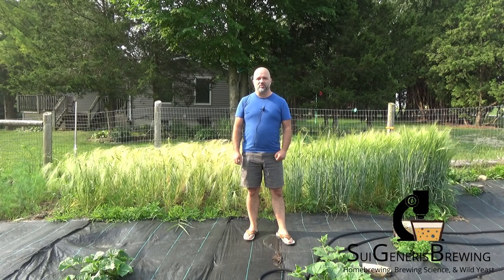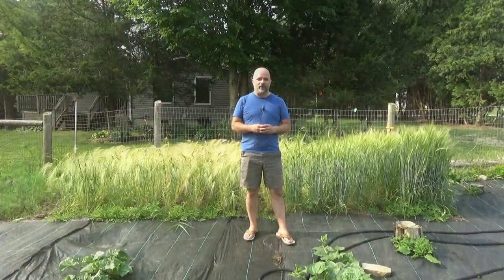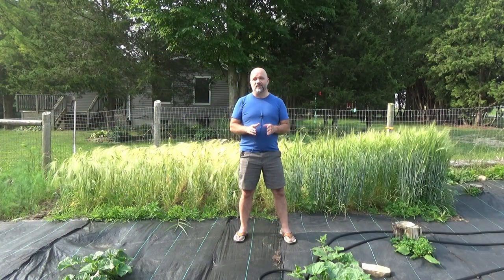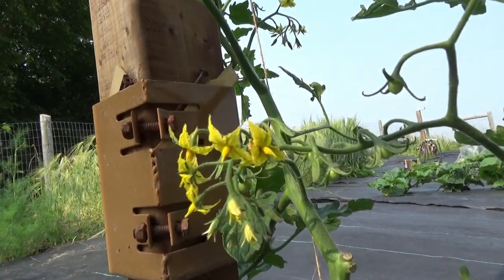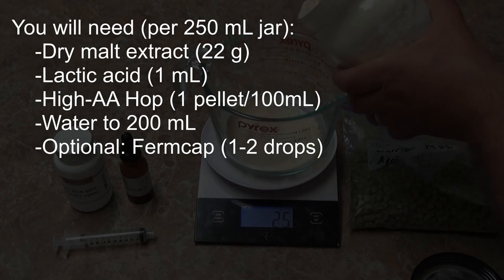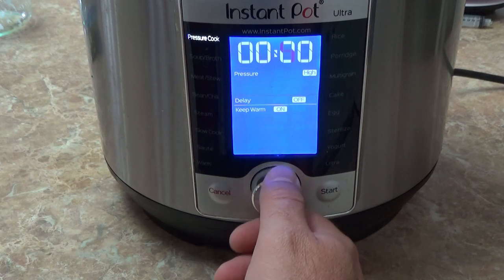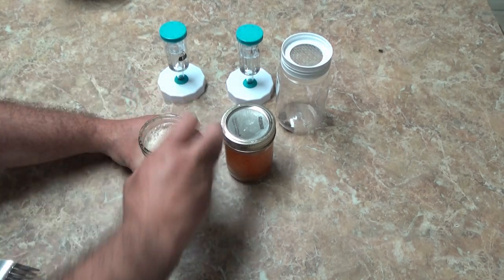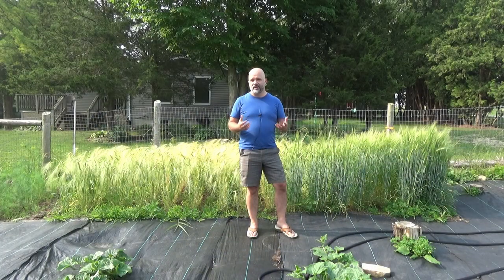The Fifty Meter Beer Project Part 9 – Capturing Wild Yeast + an Update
Its time to start capturing yeast for my Fifty Meter Beer Project. Even though it'll be several months until the malt is made and the hops are picked, I want to get a pure strain of wild yeast to use for the beer. This may take a few attempts at capturing the wild yeast, plus time to isolate and run some basic trials.

I've added a short "tutorial" section on my preferred approach for capturing wild yeasts at the end of the video, for those who are interested. Look to the chapter markers below to jump to that tutorial. I forgot to film one small section, so enjoy the closeups and voice-over (I guess...).

Chapters:
0:00 - Intro
0:30 - Bere is nearly ready to harvest
1:00 - Harringtons is close behind
1:20 - Hops are doing well...
1:58 - ...even the stealth hops
2:20 - Wild yeast capture intro
2:55 - The plan
3:39 - Capturing Wild Yeast Tutorial
6:52 - Outro